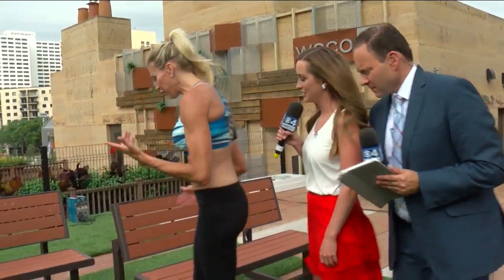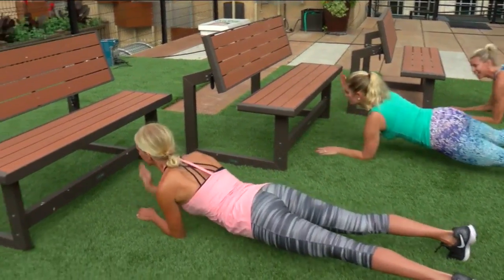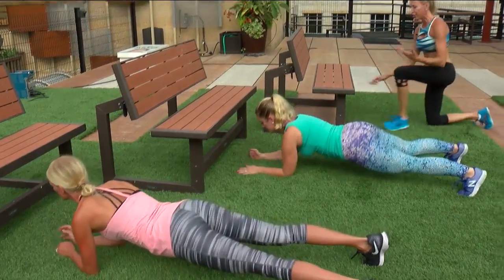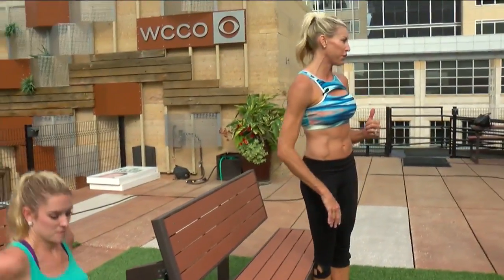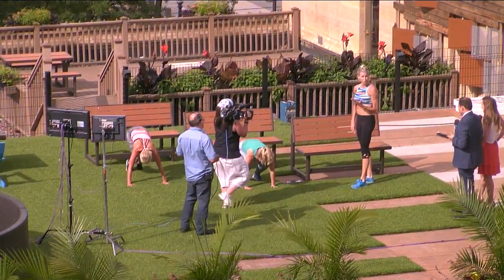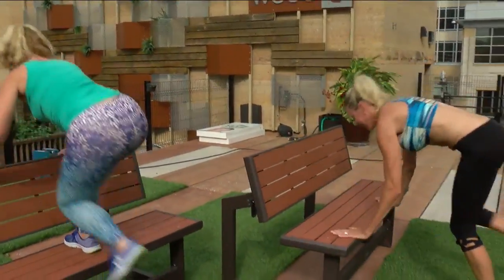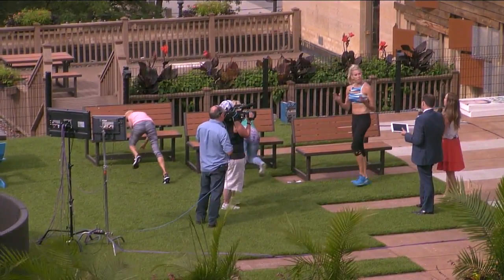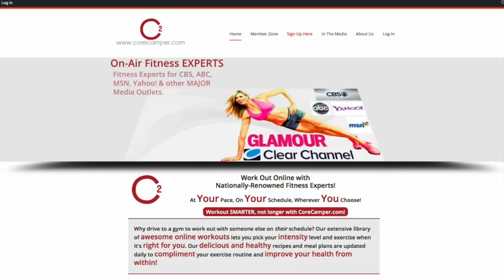Exercises You Can Do With Just A Park Bench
Fitness expert Ali Holman shows Jason DeRusha and Kylie Bearse what you can do to stay fit with no special equipment (2:41). WCCO Mid-Morning - July 17, 2017